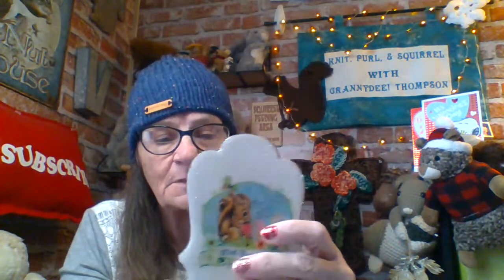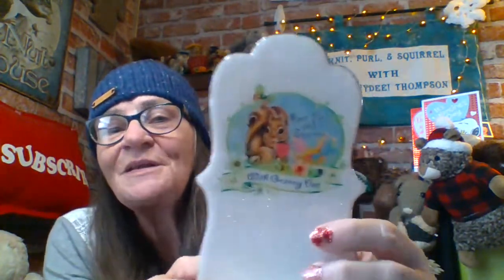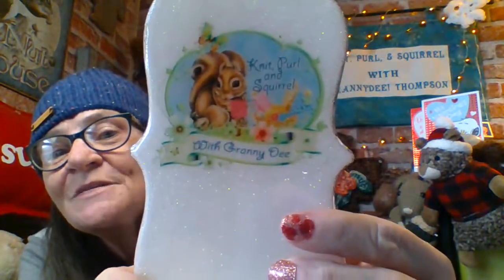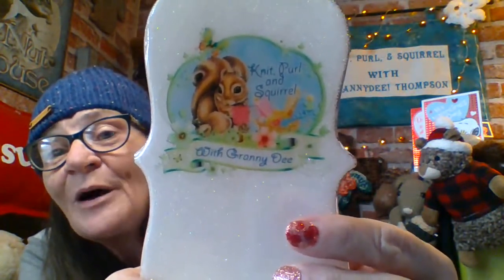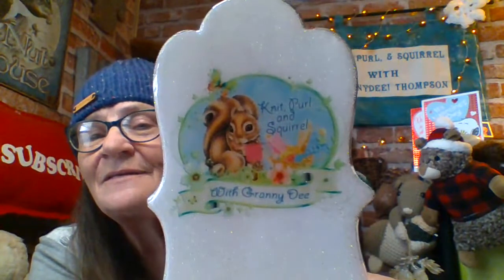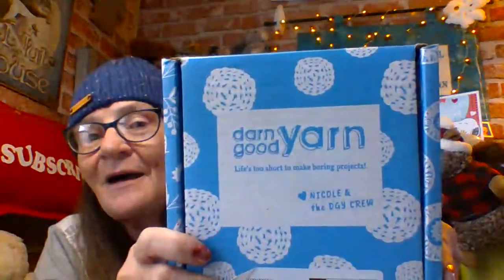Squealin' Squirrel Mail!!!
My partnership link for Darn Good Yarn - thanks so much to those who've already used this link to purchase. I get a little kick back! Every little bit helps!